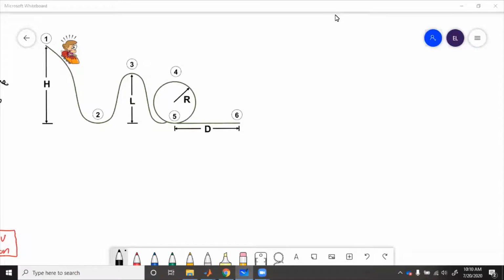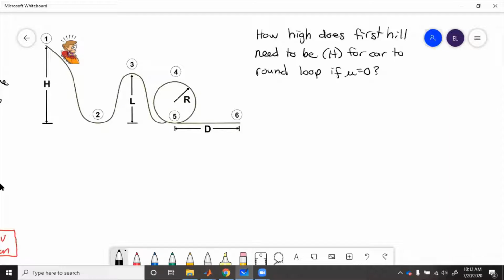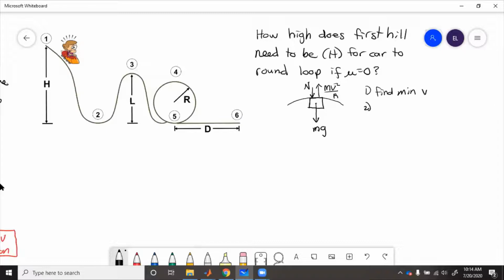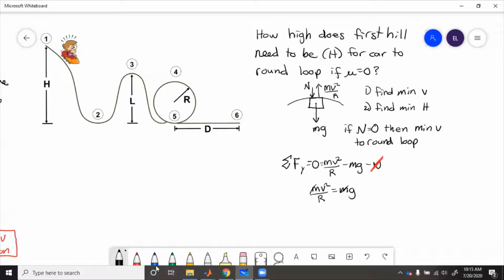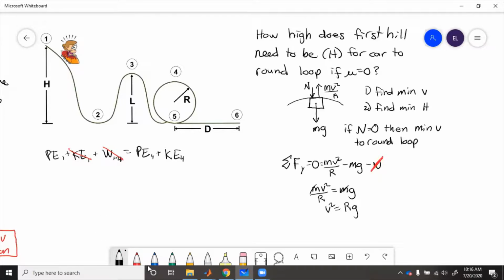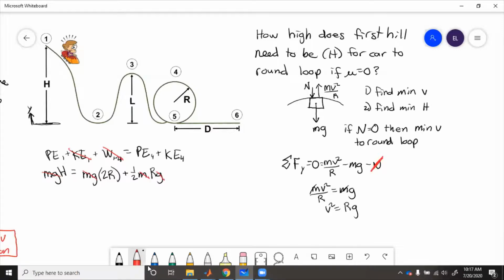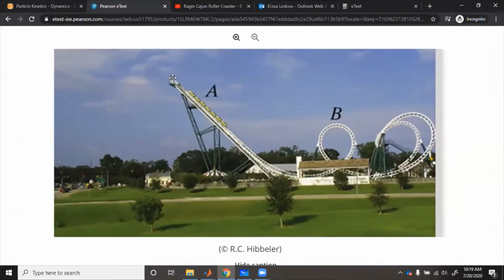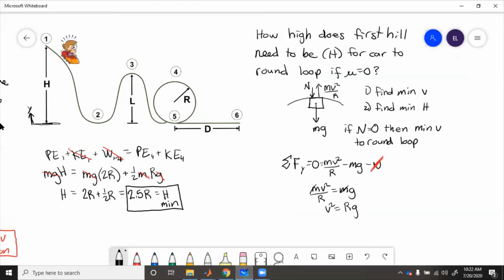Work and Energy - Roller Coaster Example 1 - Minimum Starting Height to Round Loop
What is the minimum height that the first hill of a roller coaster must be for a car to round an upside-down loop?  And what happens when you build that but the real world has friction?  Watch the video to find out!